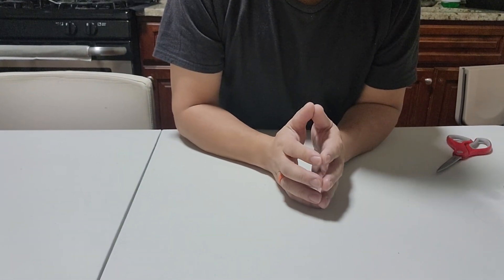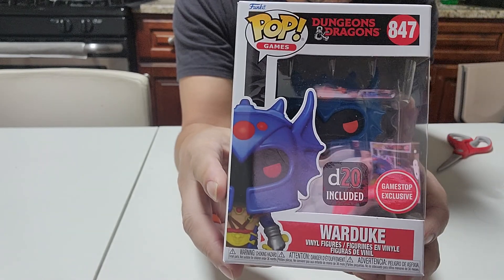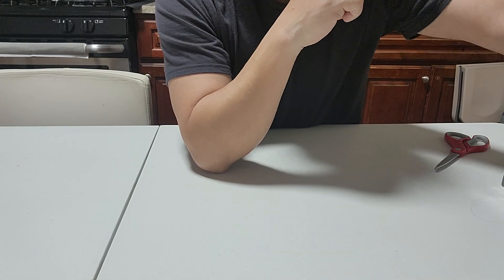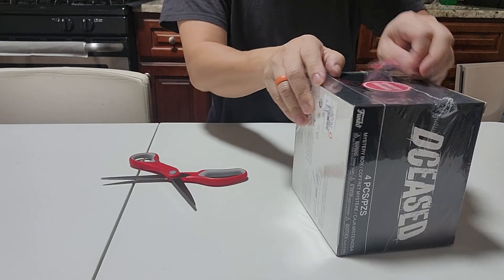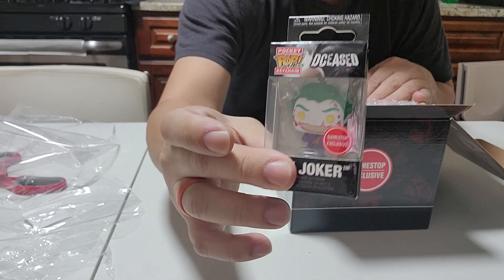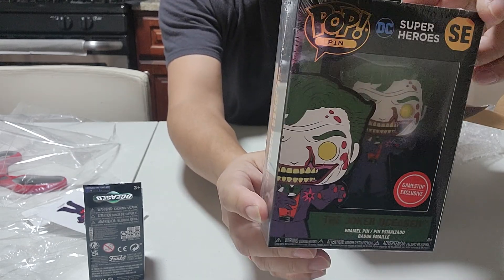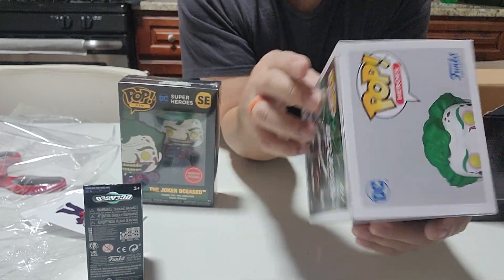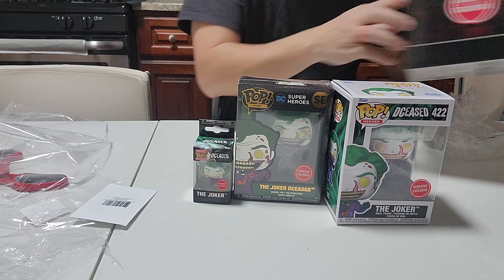Gamestop Funko Unboxing ***DCEASED***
Another day at Gamestop. Come and join me as we do yet another unboxing. Enjoy!!!